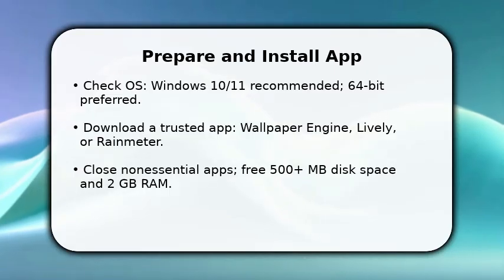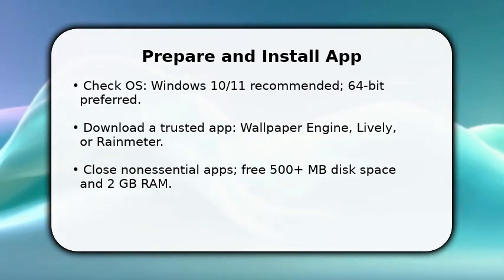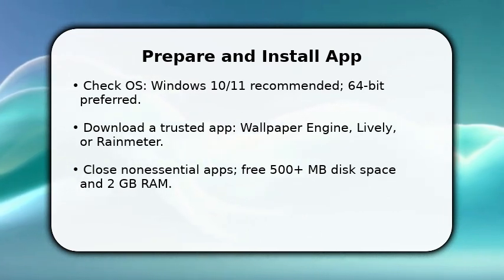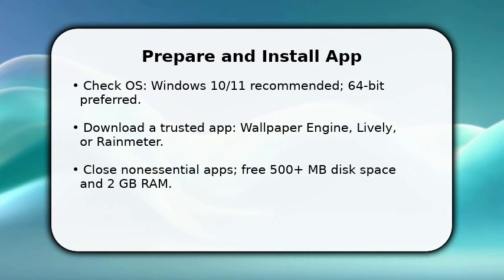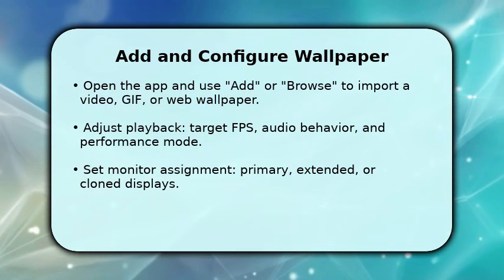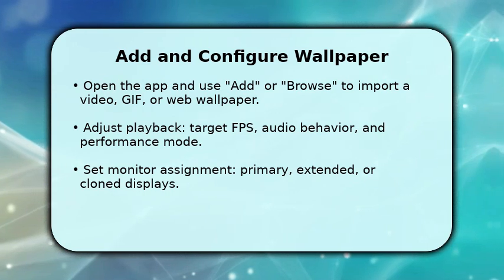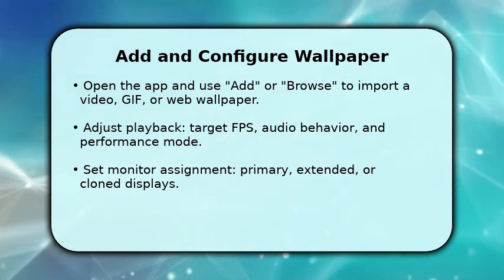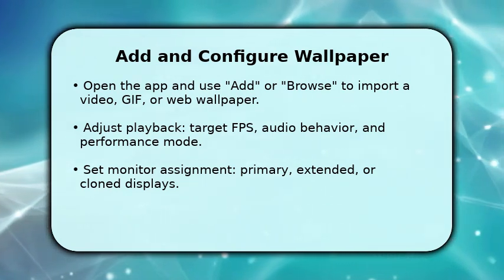How to Apply Live Wallpaper to Pc - Step by Step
Learn the step-by extricate process of applying live wallpaper on your PC with our detailed guide. From system requirements to installation, and customization options for a personalized touch.

apply live wallpaper, live desktop background, PC setup, installation steps, customize screen display, wallpapers tutorial, system requirement check, how-to guide, personalizing your PC interface, desktop customization